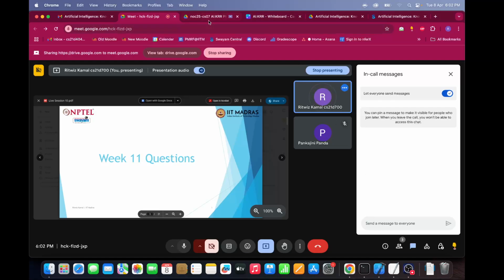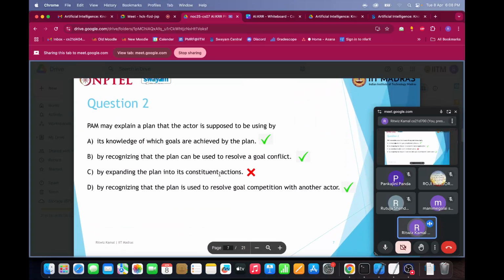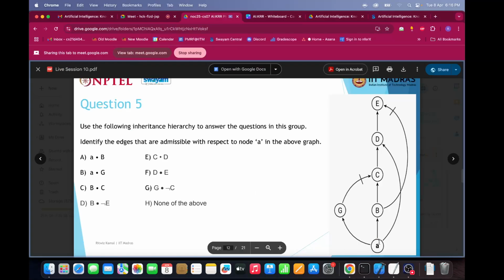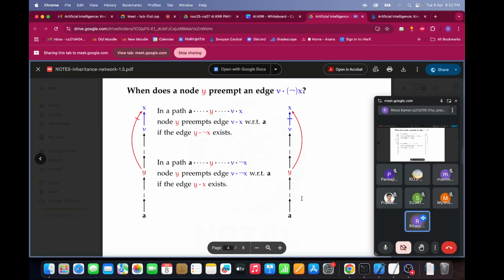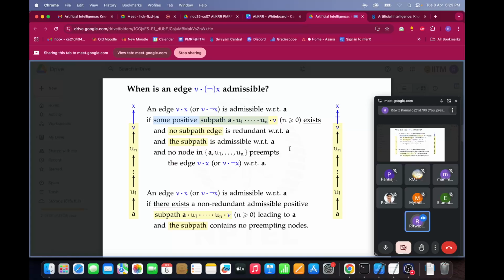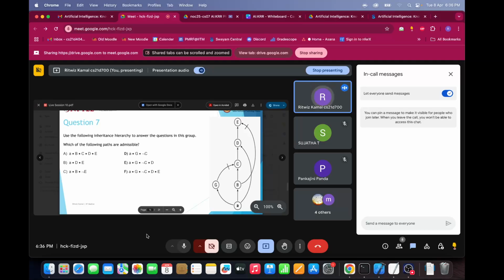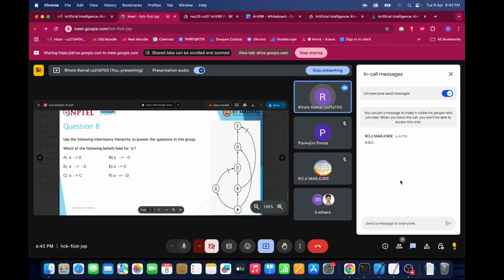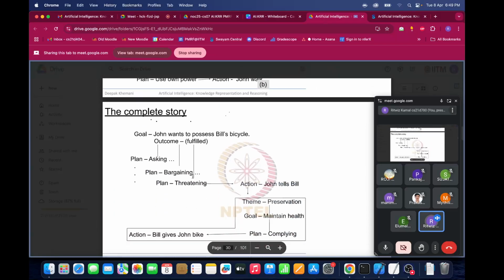AI: KRR noc25-cs07 Week 11